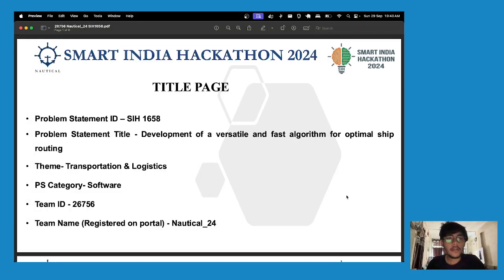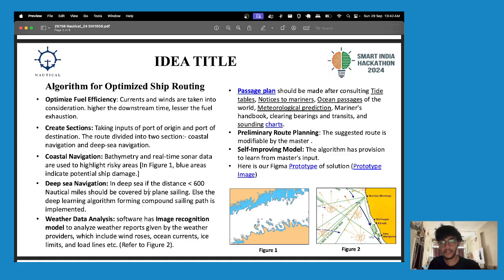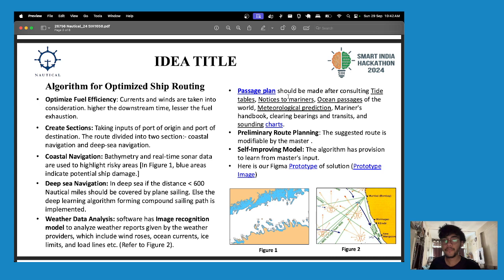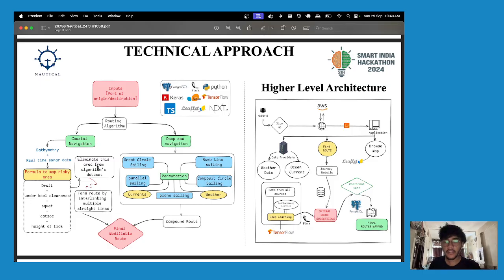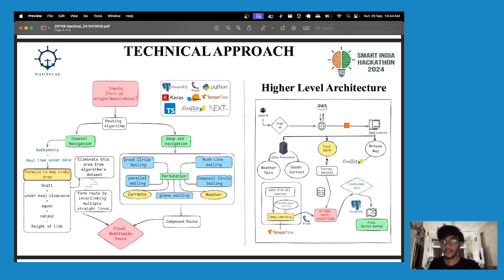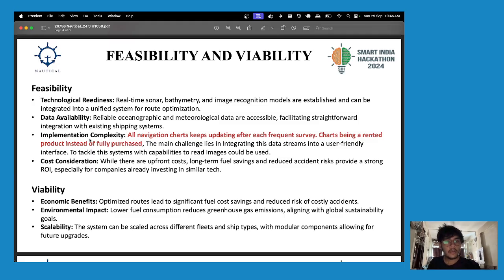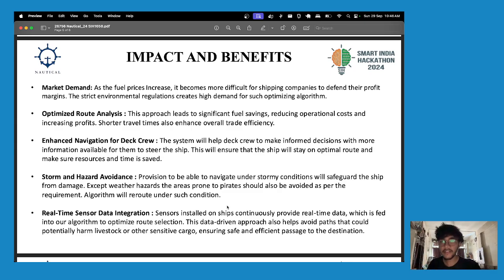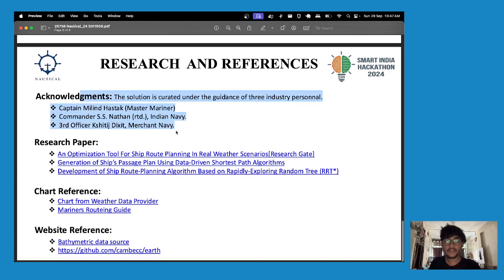Develop new algorithm for the optimal ship routing || SIH Proposal 2024 || Team Nautical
Hey Guys!  🖐